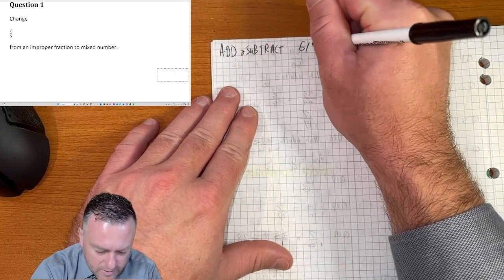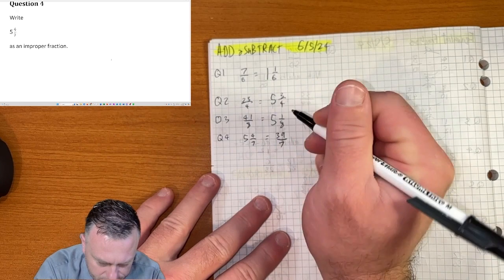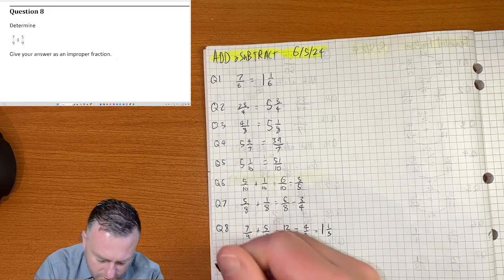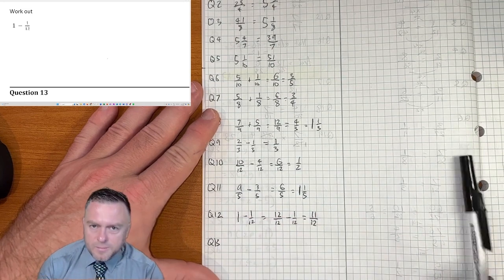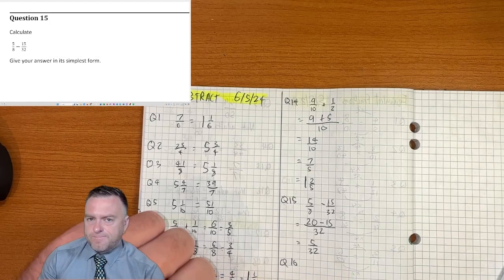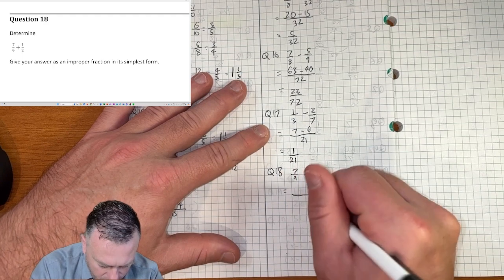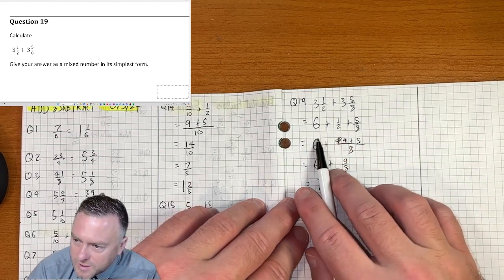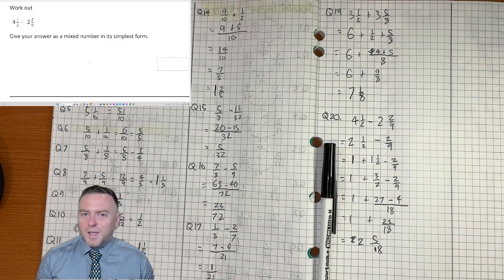Solve Your Dr. Frost Homework: Adding & Subtracting Fractions Made Easy! 📚🧊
Struggling with your Dr. Frost homework on adding and subtracting fractions? We've got you covered! Join us in this targeted tutorial where we delve into the essential techniques to confidently tackle adding and subtracting fractions. Perfect for students looking for a thorough breakdown of their homework tasks! 🌟📝

In fractions, ensuring the denominators are the same is key to successful addition and subtraction. This video walks you through the process of finding common denominators, aligning your fractions, and accurately solving the problems set by Dr. Frost. We provide clear, step-by-step examples that mirror your homework exercises, ensuring you understand the process from start to finish. 📏🔍

What you’ll learn:

Why having the same denominator is crucial in fraction addition and subtraction
Step-by-step guidance on finding common denominators
Practical tips for adding and subtracting fractions once denominators are aligned
Exercises and examples directly related to Dr. Frost homework questions
Thank you for tuning in! Your engagement supports us in creating more dedicated homework help videos! 🚀🎓